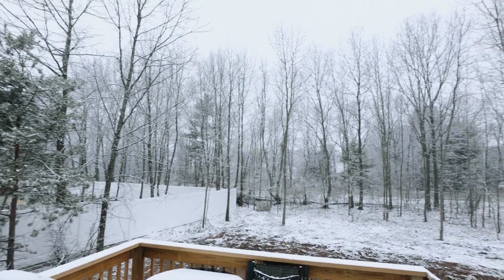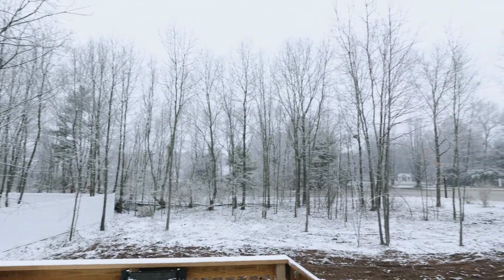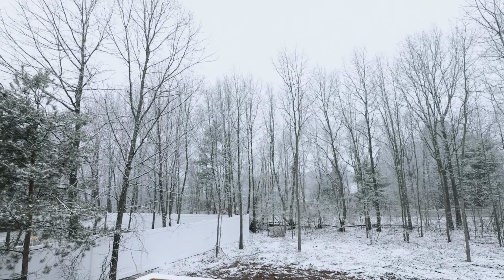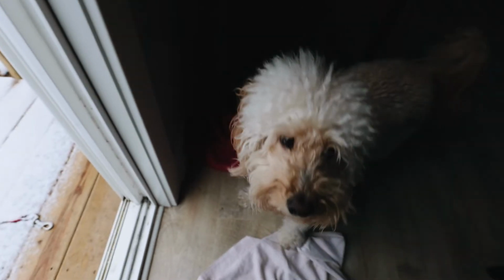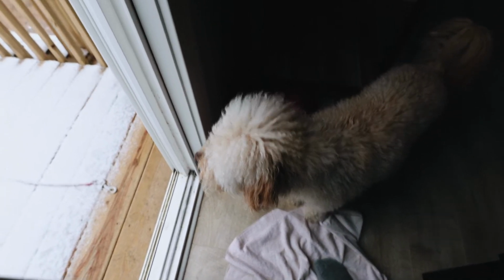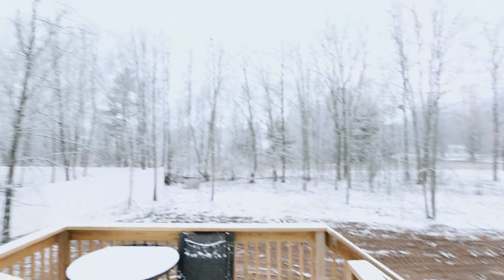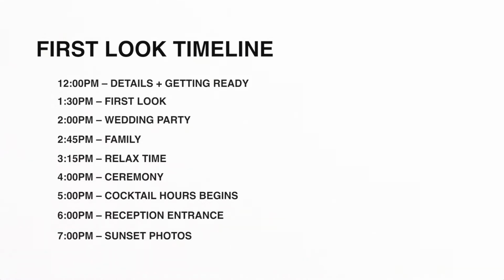how I build wedding timelines (traditional + first look)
There's a LOT of thought and intentionality that goes into creating wedding timelines and today we're walking through all of those behind-the-scenes thought processes.

I walk you through how I approach timelines in general, some thoughts on why photography is NOT my most important role on a wedding day, and then do a deep dive into every little element of the day including how long I take for each element and what types of shots I shoot during that time.

I also discuss the differences between a timeline where the couple has chosen a first look vs. a timeline where the couple has chosen NOT to do a first look and show the differences that makes in the timeline structure.

THE GEAR I USE:
Primary Camera
Secondary Camera
Travel Camera Bag
Camera Bag Insert
Lens 1
Lens 2
Lens 3
Extra Lens
Aputure Mini LED
Canon Speedlight
Mic I use for…everything
Hard Drives I LOVE
R3 Memory Cards
R6 Memory Cards